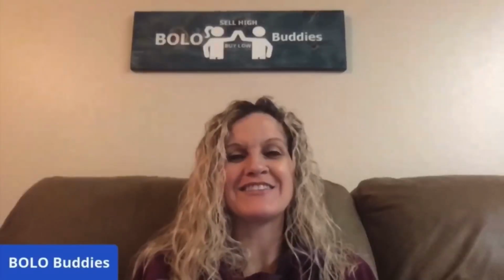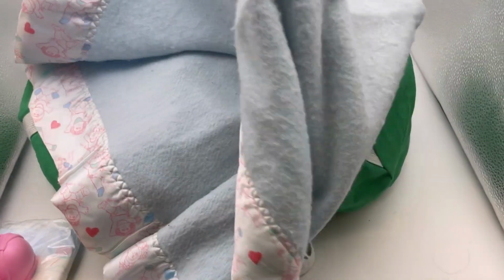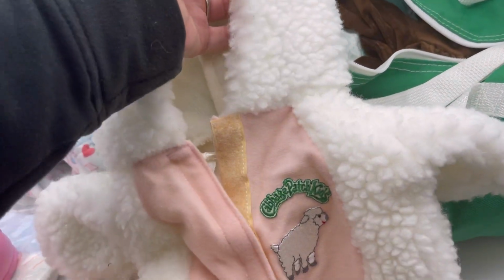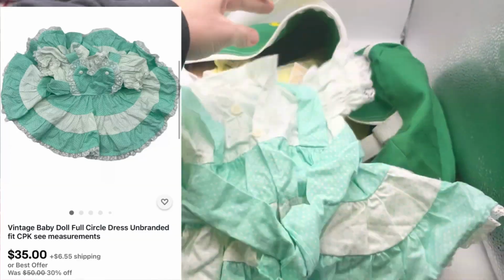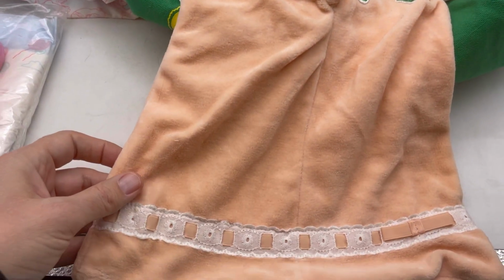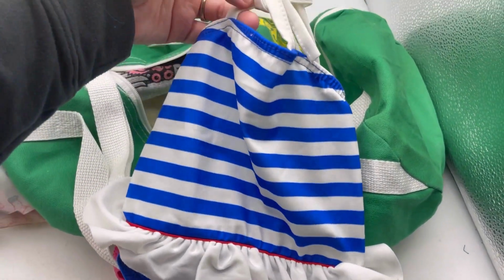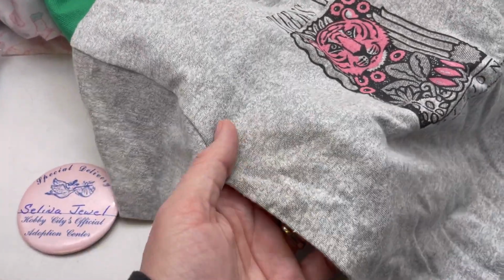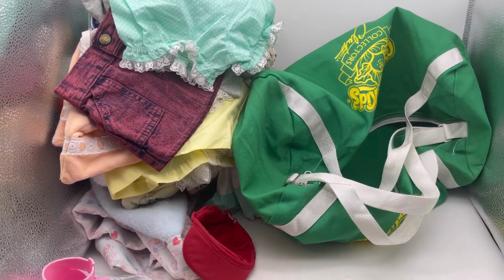Estate Score! Vintage Cabbage Patch Kids Clothing Unboxing BOLO outfit already Sold on ebay